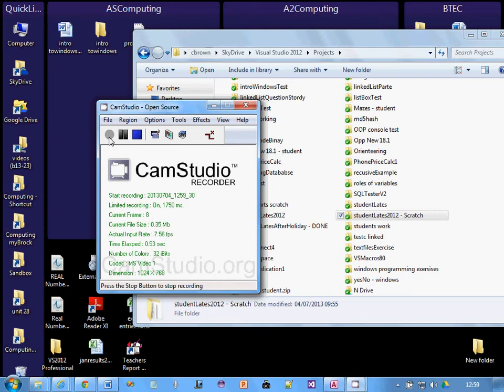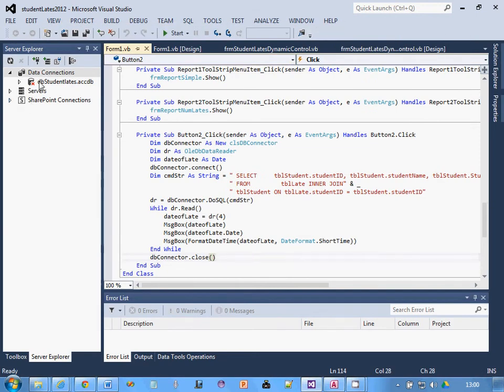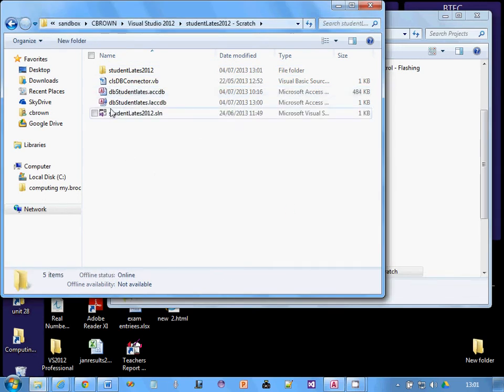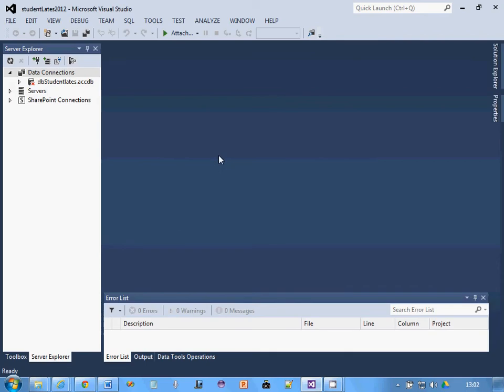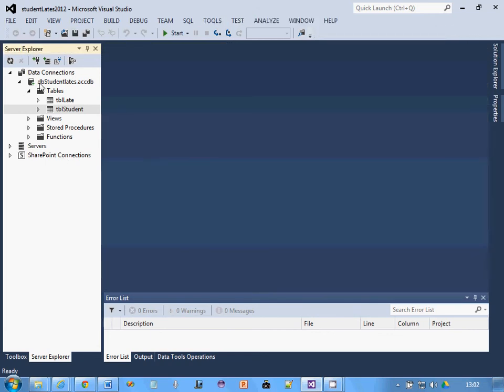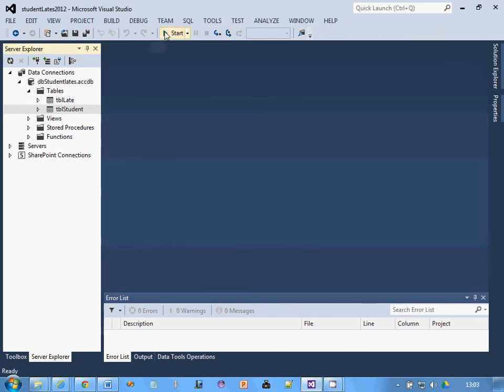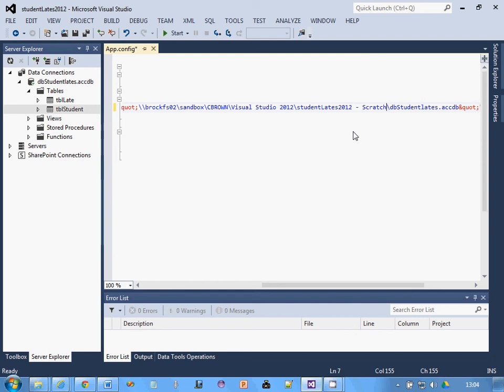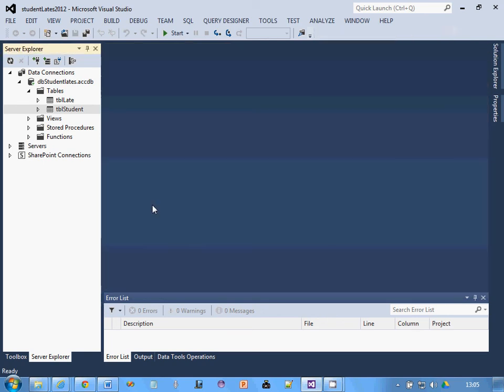Moving VB projects with Databases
What to do when you move a VB project from college to home and vice versa.